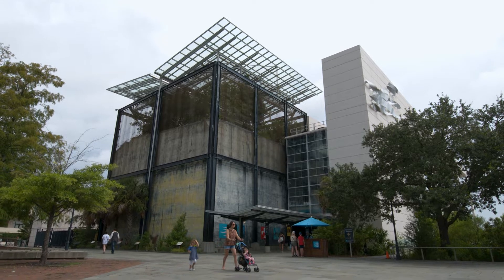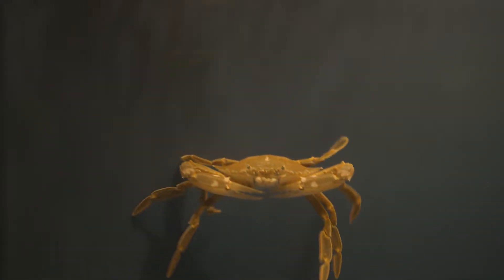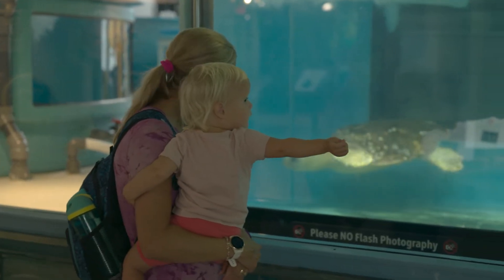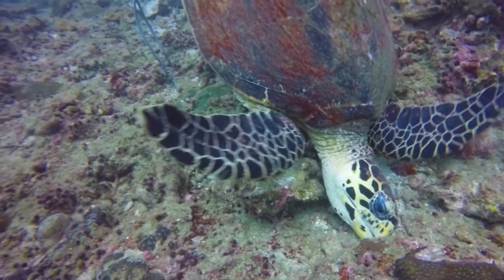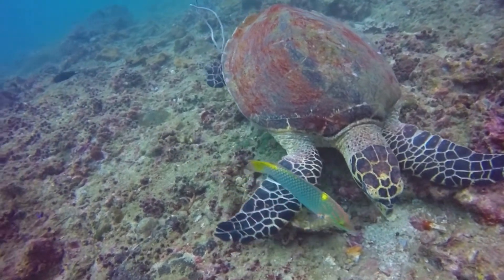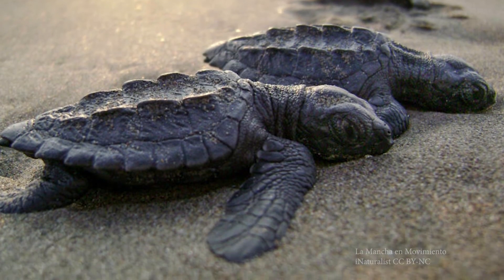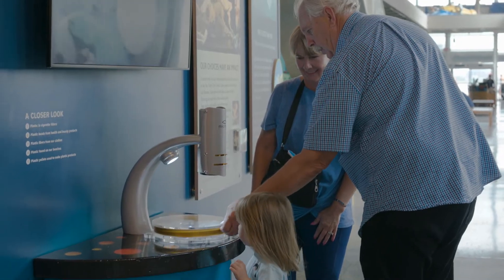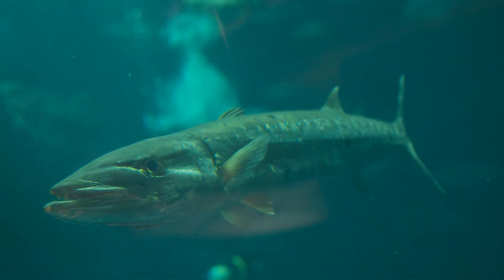Turtle Rescue at South Carolina Aquarium | What's Wild Interviews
The South Carolina Aquarium is home to over 5,000 animals! It also features a one-of-a-kind experience for students and learners of all ages by providing a space that inspires both conservation and education. One of their most popular exhibits also serves as a vital resource for one of South Carolina’s most special reptiles.